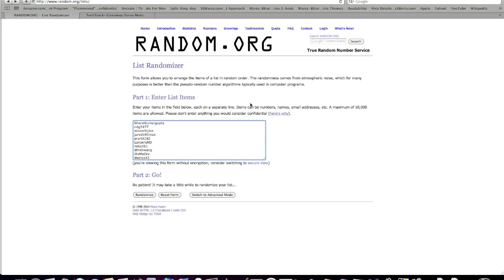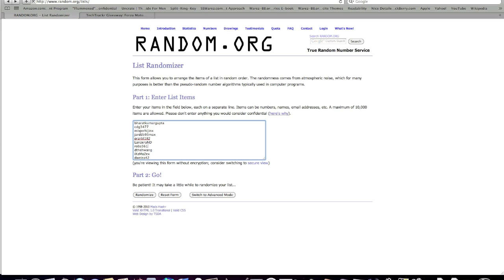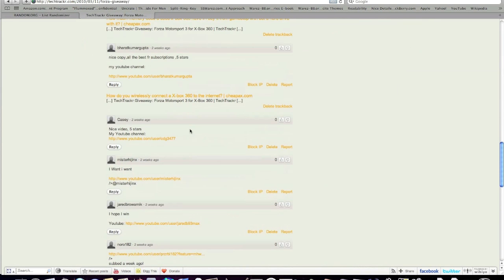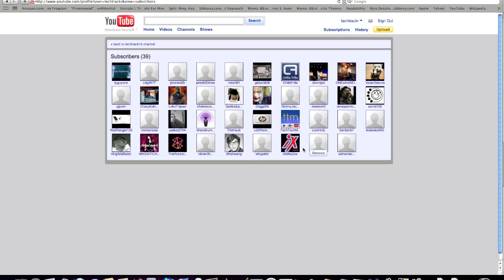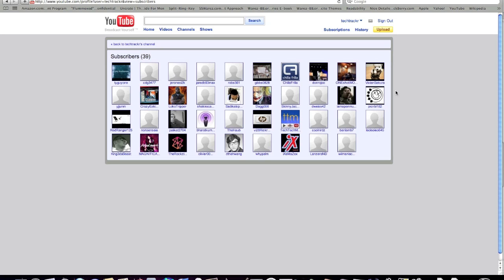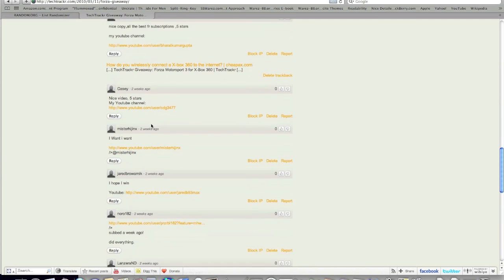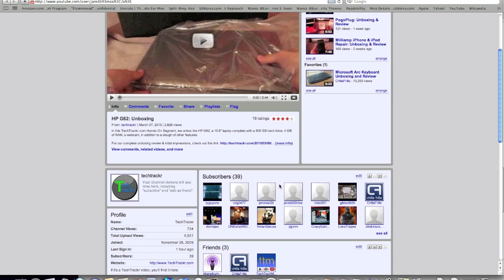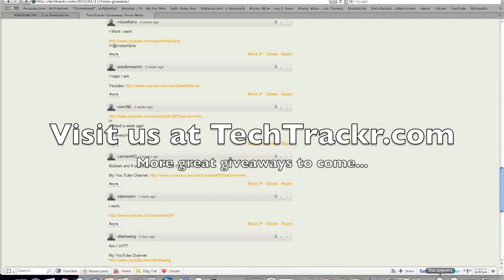Forza Motorsport 3 Giveaway Winner Announcement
In this TechTrackr.com giveaway, we announce the winner of our Forza Motorsport 3 contest!